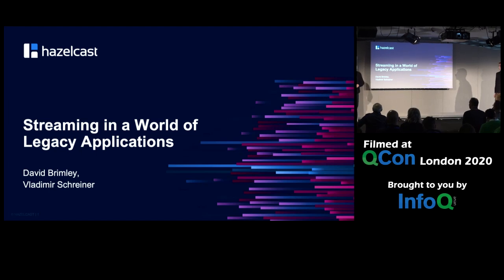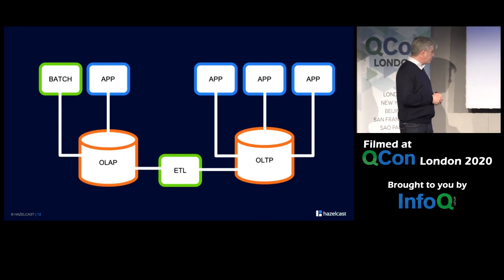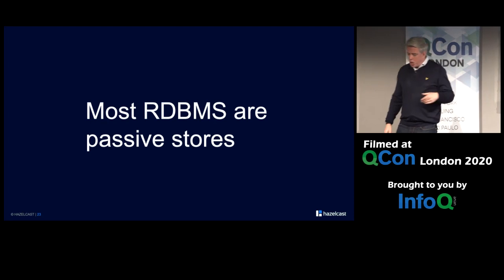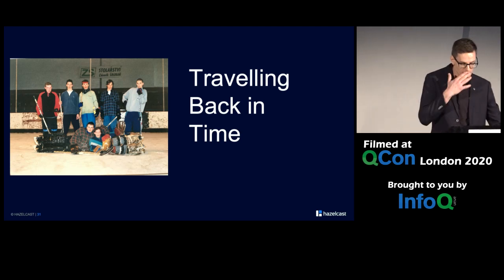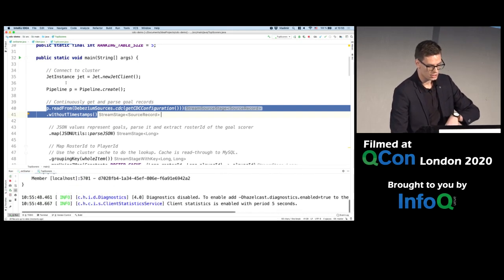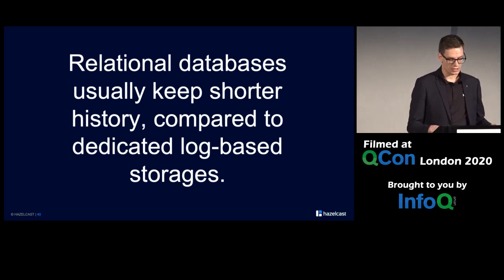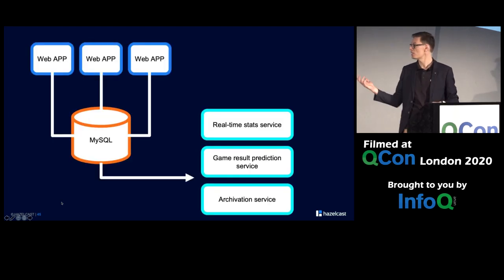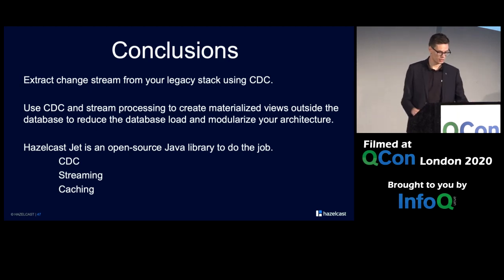Streaming in a World of Legacy Applications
There are common themes when people describe their reasons for rearchitecting legacy business applications, at a technical level: Speed & Scalability. At a business level: The need to gain new insights flowing from an increasing stream of data. These legacy applications commonly centre around some central datastore such as a relational database.  Moving away from this architecture requires massive migration effort.

A lower risk, gradual transition to a target architecture often wins the day.  It turns out that Streaming, Caching & CDC technologies are vital tools for this journey. CDC (Change Data Capture) can turn your legacy data stores into streaming sources.  Modern caching technologies can host data in a way that provides speed and scalability, and finally streaming acts as the glue that can drive new uses cases as well as bridging the old.

By the end of this talk, you’ll understand how to employ these technologies (with concrete examples and demos) over a legacy architecture and also be able to reason about the trade-offs involved.